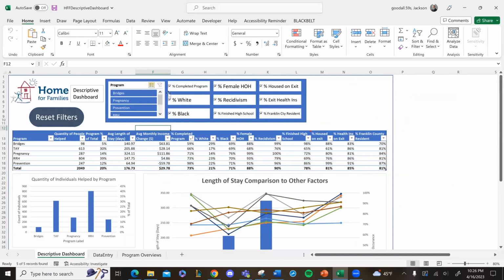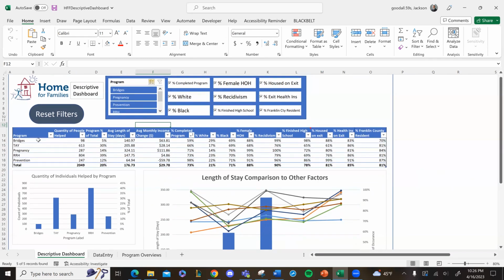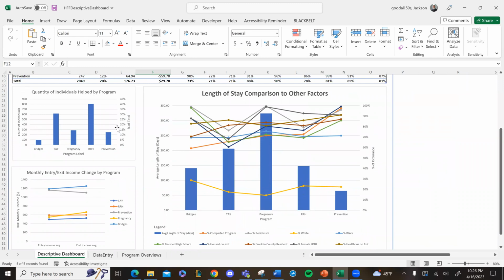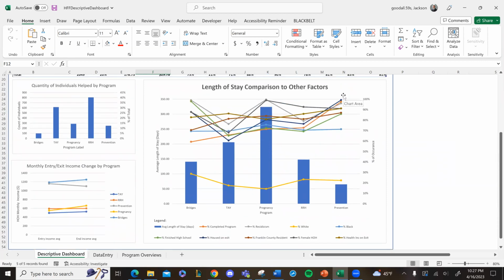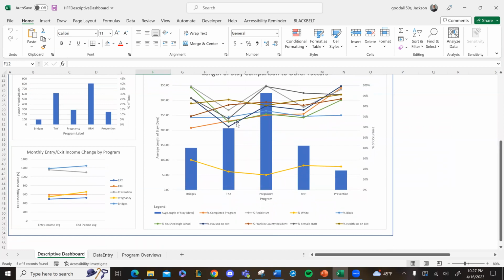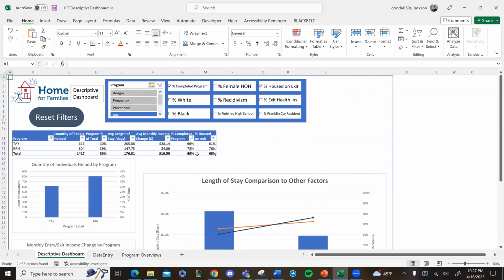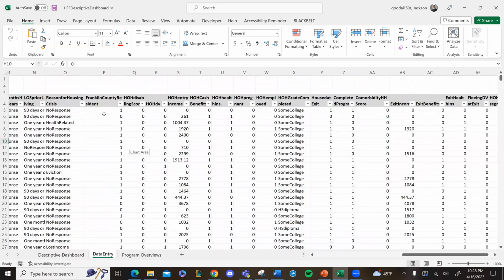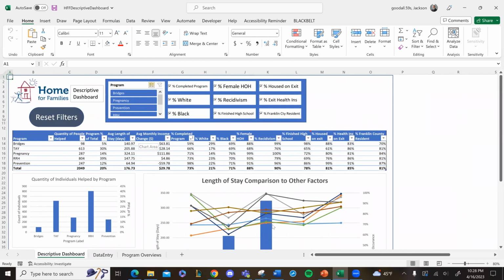Housing Crisis Visualized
Jackson Goodall for BUSOBA 3331